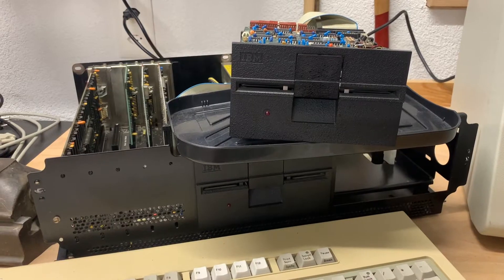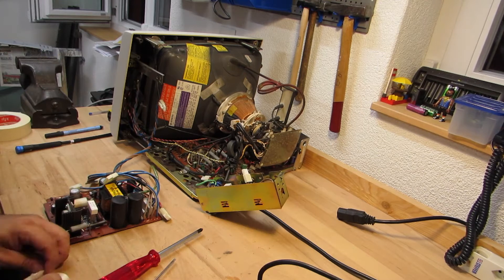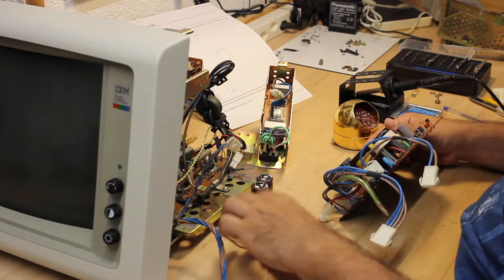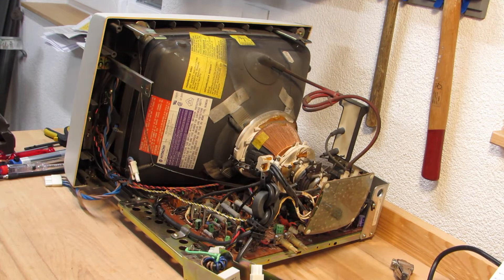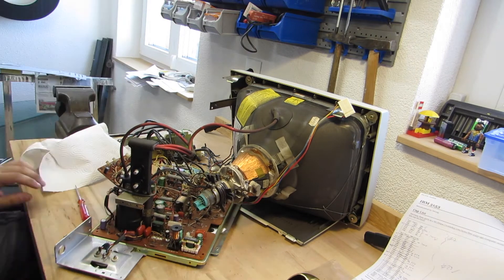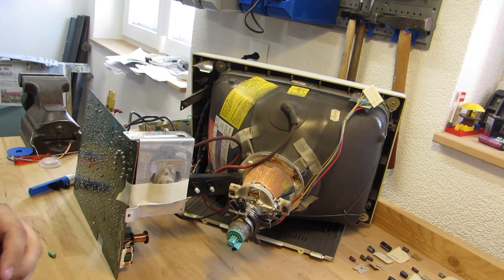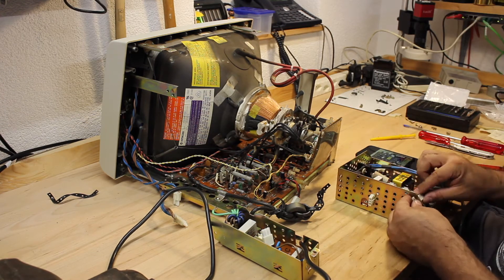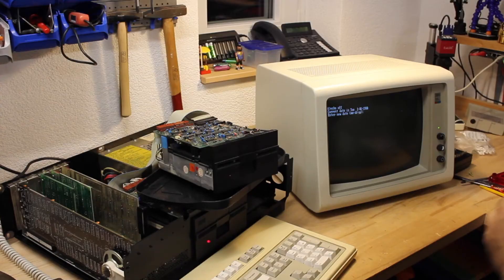IBM 5150 journey Pt. VII: How to fix the IBM 5153 CRT display [swapping capacitors]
Part VII of my 5150 restoration journey revolves all around fixing the 5153 CGA monitor: As it had suddenly failed during my previous burn-in tests, causing fuses to blow, I had no choice than to go in for a full capacitors swap-out.

00:00 Intro
00:43 Dissaembly of the 5153
01:04 PSU disassembly
02:02 Sorting the Capacitors
02:37 PSU repair
03:15 How to remove the mainboard
05:09 How to repair the neckboard
05:25 How to repair the mainboard
06:39 Reassembling the 5153
08:01 Functional test
08:45 Conclusion
09:22 Outro